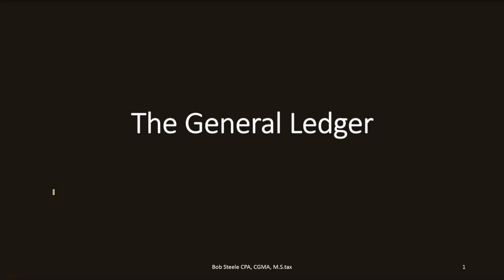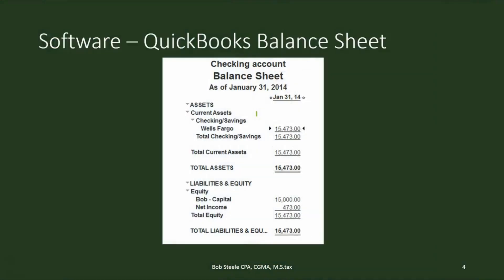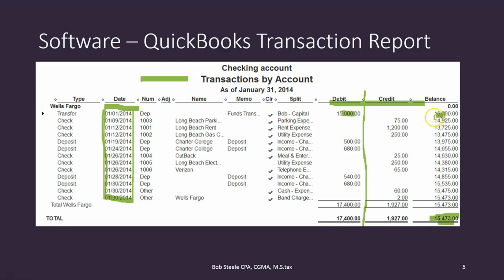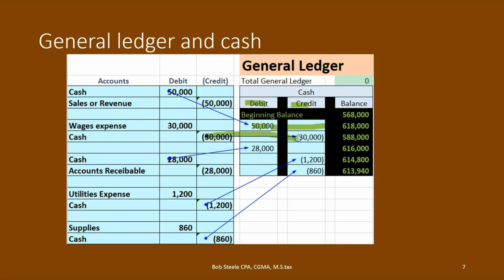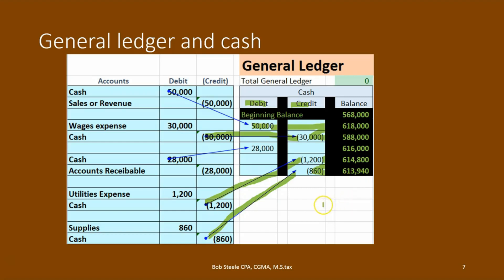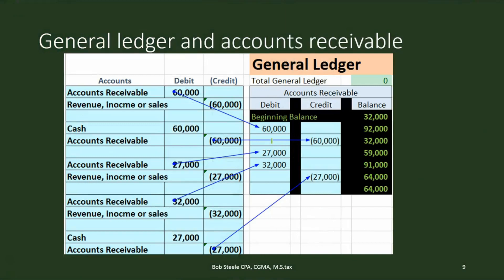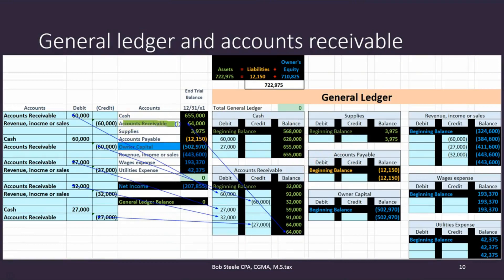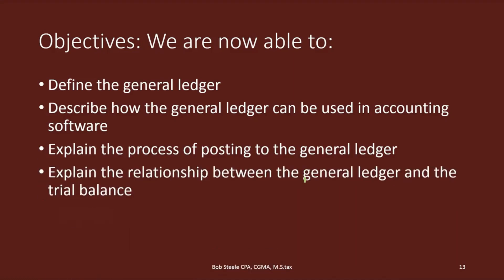200.30 The General Ledger- Financial Accounting instructions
General ledger records the activity of each account in order of date. This lecture will look at how the general ledger is built, how it is related to the trial balance, and how it is related to general journals.